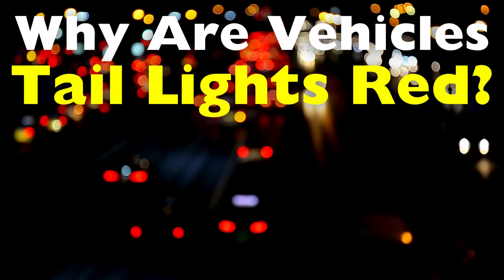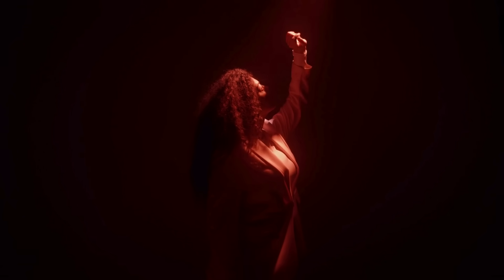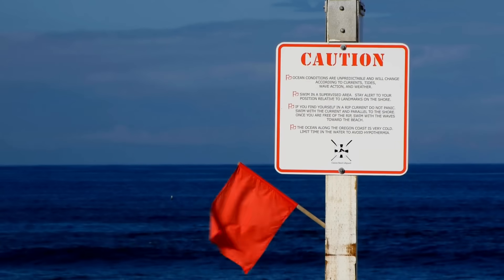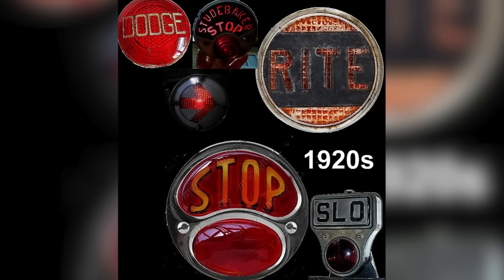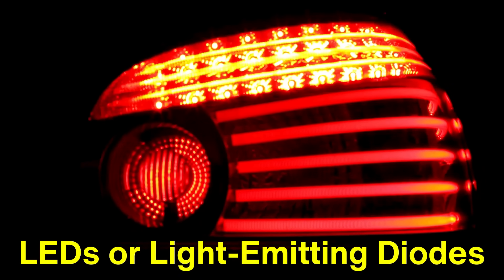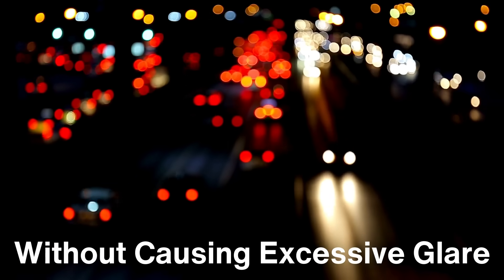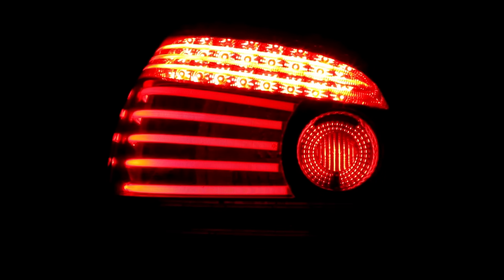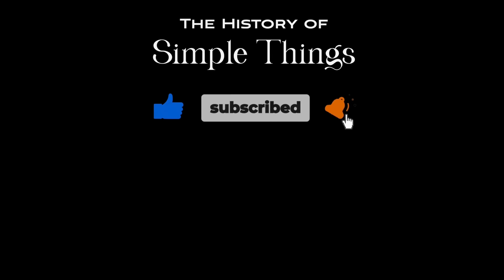Why Are Vehicle Tail Lights Red?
Have you ever wondered why all vehicle tail lights are red? 🚗 This isn’t just a coincidence—there’s science, safety, and history behind this choice. In this video, we’ll explore how human vision and red light’s unique properties make it the perfect choice for tail lights, the psychological and cultural associations of the color red and the history of tail light standardization and technological advancements. Join us as we uncover the fascinating story behind one of the most overlooked but critical safety features on our roads.

Timestamps:
0:03 - Introduction
0:51 - The science of red light and visibility
2:20 - Psychological and cultural associations of red
3:07 - A brief history of vehicle tail lights
3:51 - The role of red in modern lighting systems
6:20 - Why red is still the safest choice today
7:23 - Conclusion: The enduring importance of red tail lights